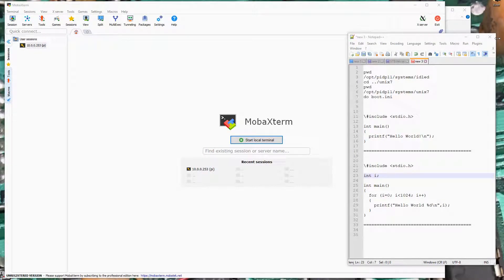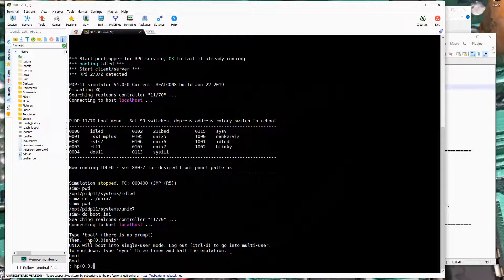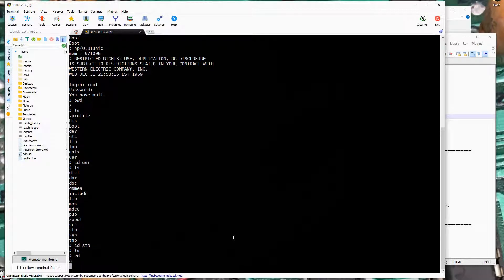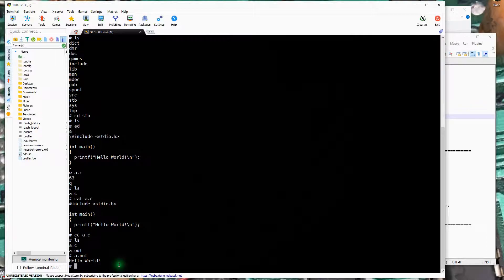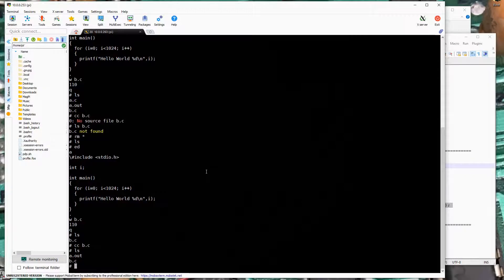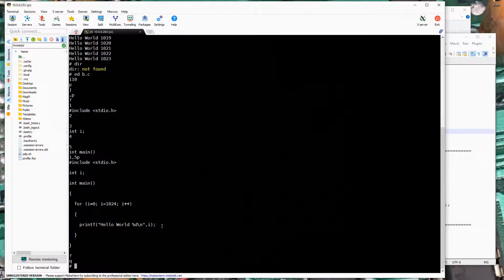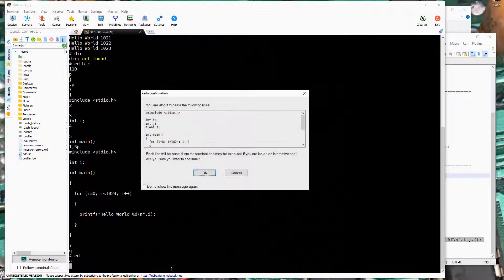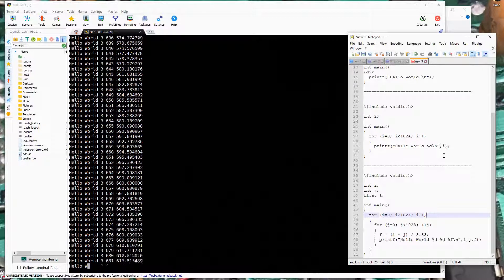PiDP11 - Writing a simple c program in Unix7 on the PDP11/70 simh emulator - STB288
How to write a simple c program under Unix7 on the PDP-11/70. We're using a Raspberry Pi to emulate the 11/70 using the simh emulator.